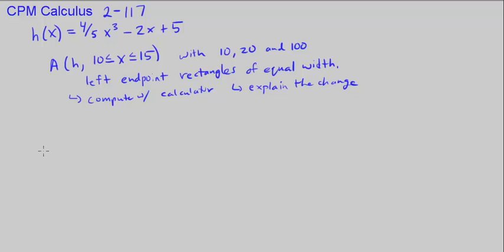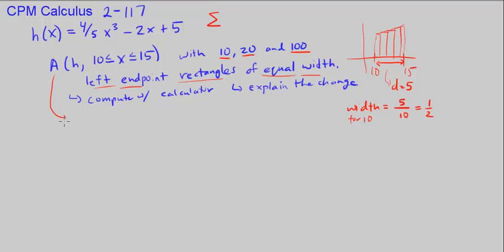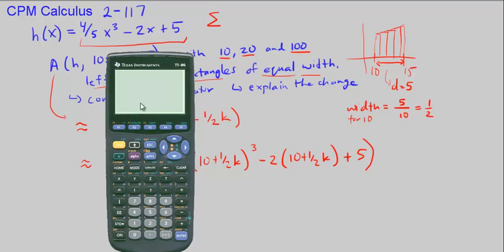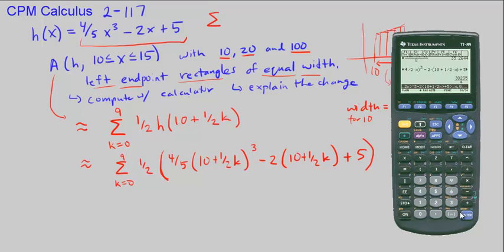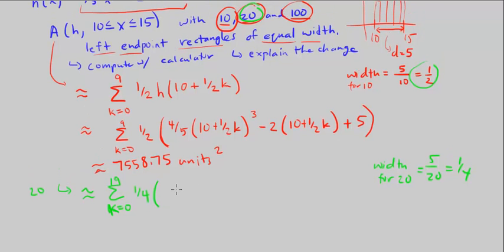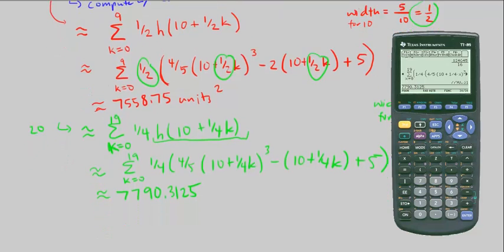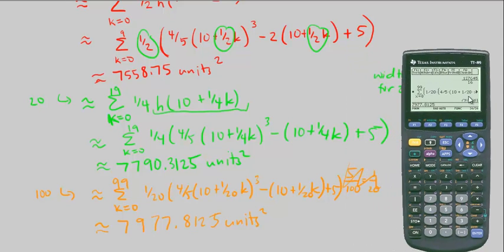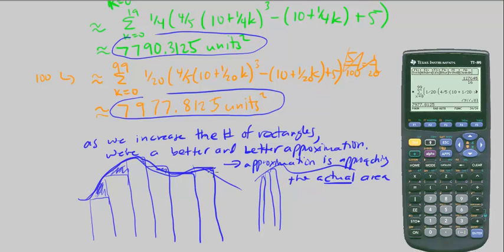CPM Calculus 2-117 - Approximating area under a curve with an increasing number of rectangles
Approximating area under a curve with an increasing number of rectangles